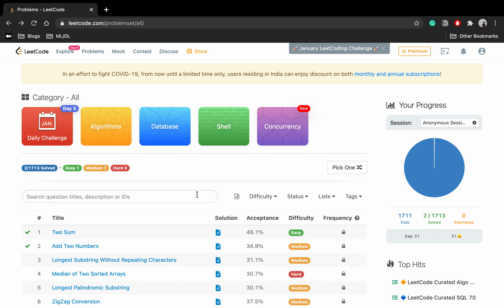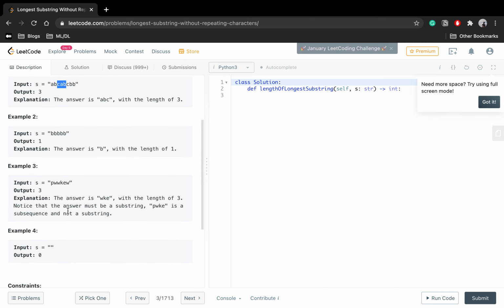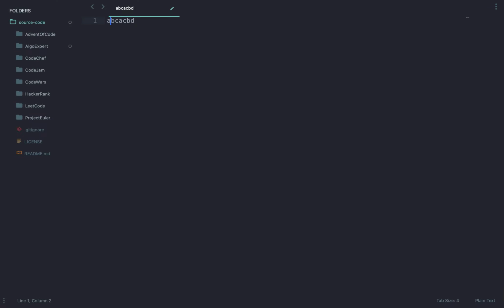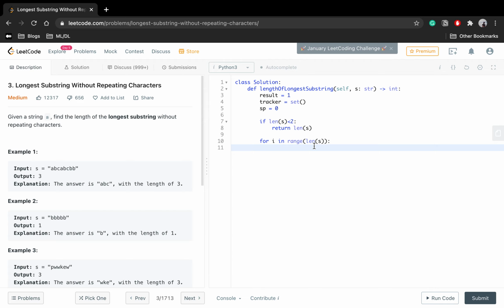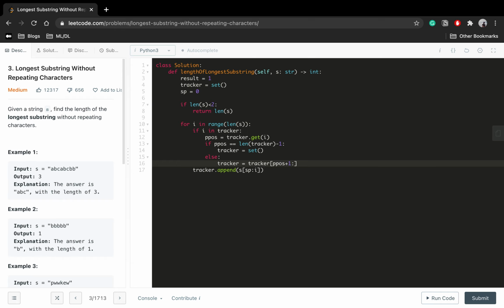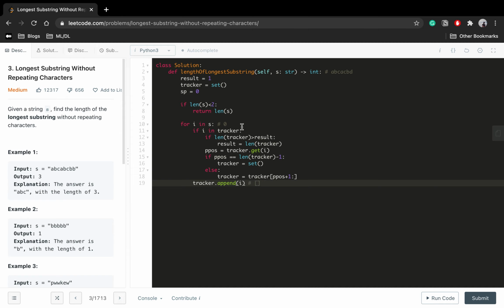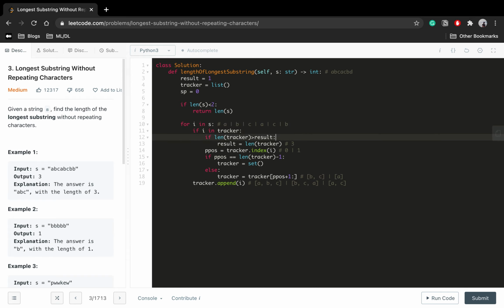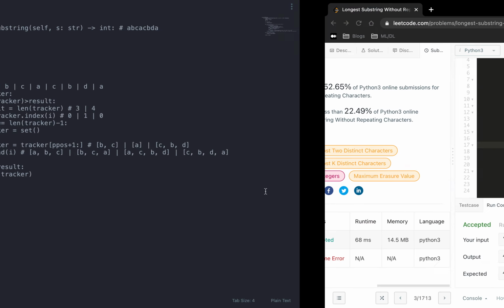Longest Substring Without Repeating Characters [LeetCode]